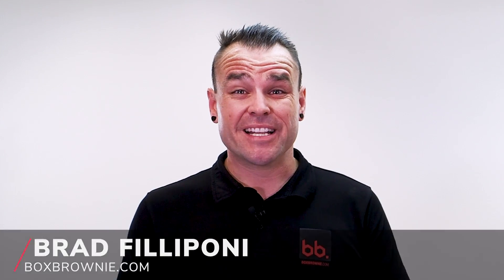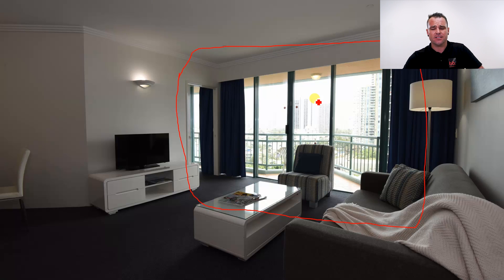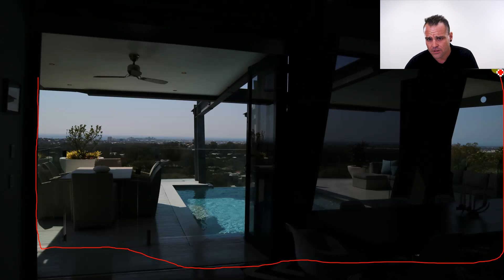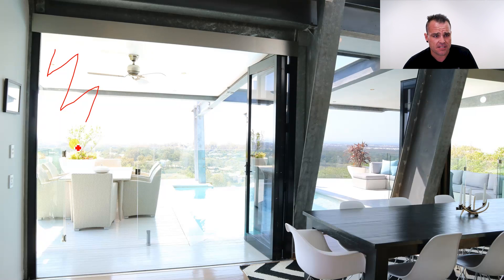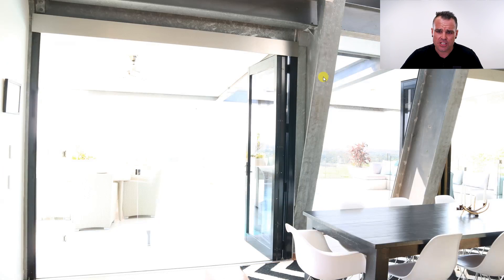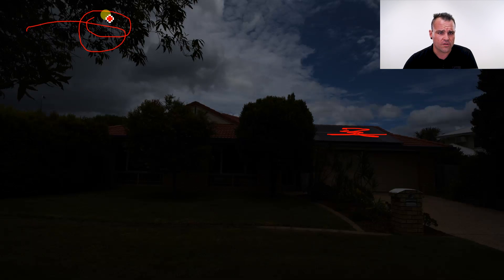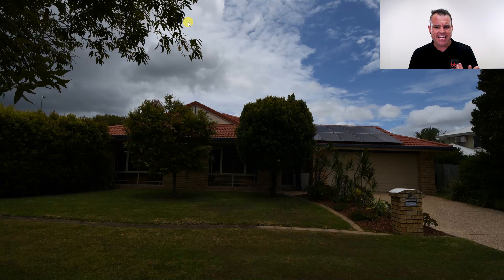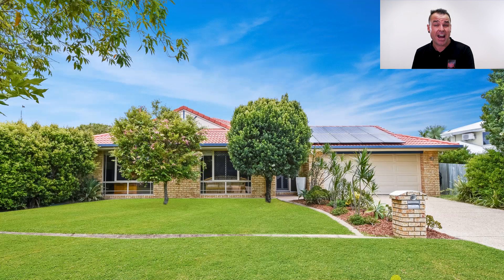How To Shoot HDR Bracketing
👉 Receive 4 FREE photo edits on sign up. No credit card required on sign up.

👉 Video Summary:
Our expert real estate photographer Brad Filliponi is going to show how easy it can be shoot HDR bracketed images. Take your property images to the next level with these simple tricks for that flawless finish.